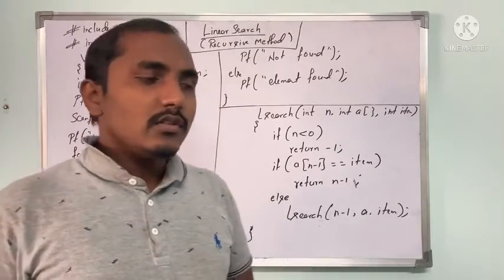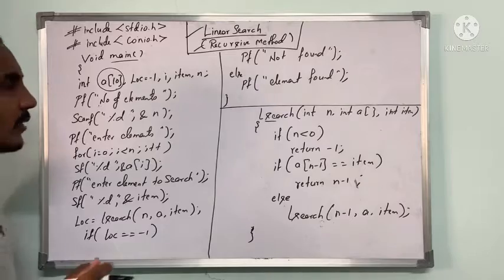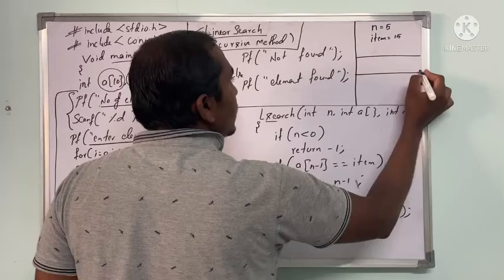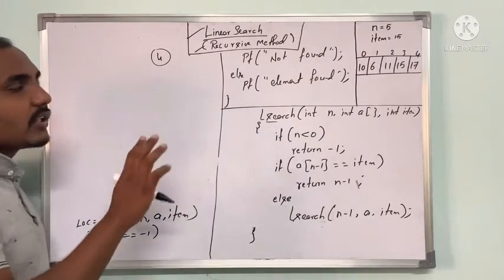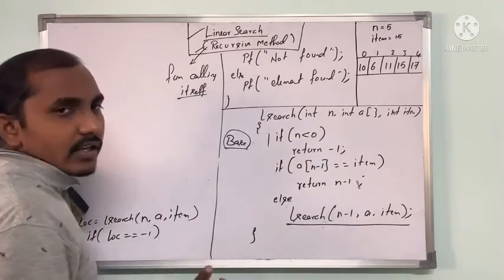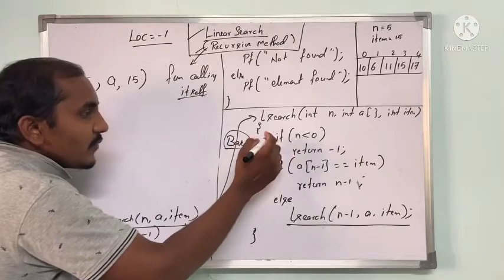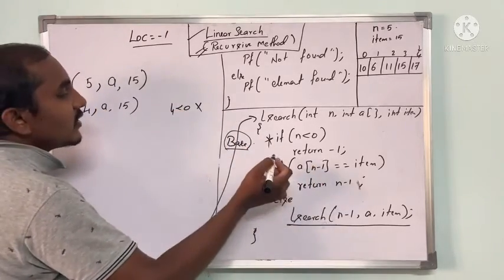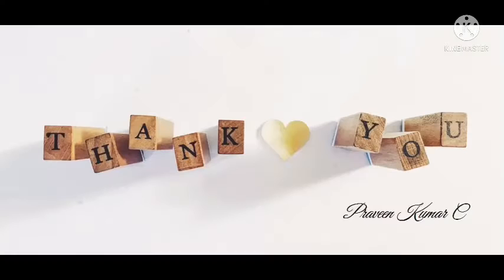DS Chapter 6(part 1)